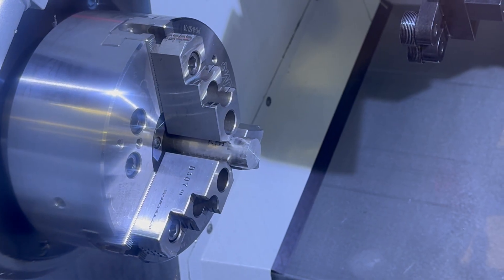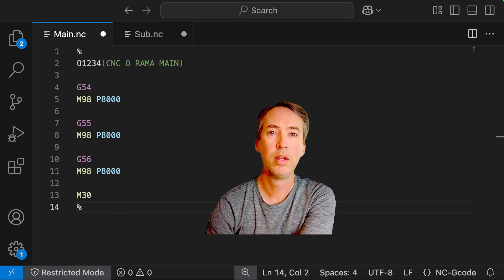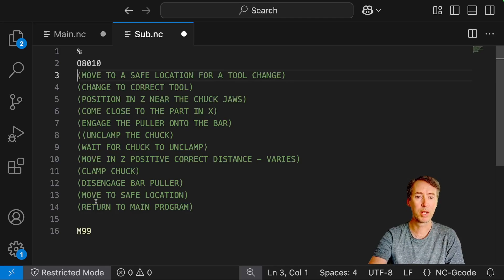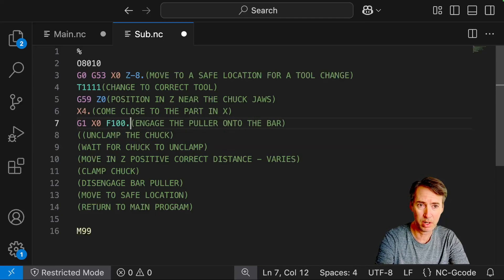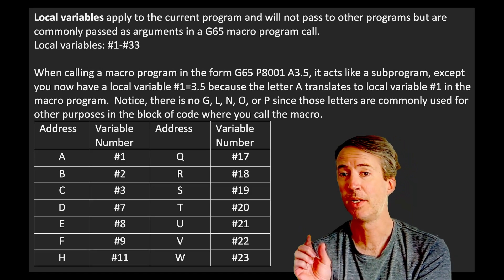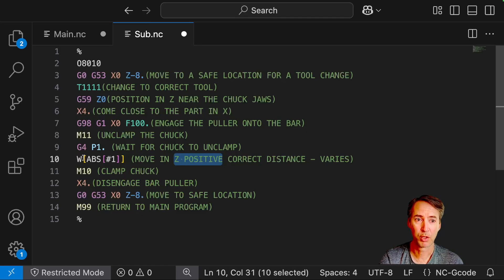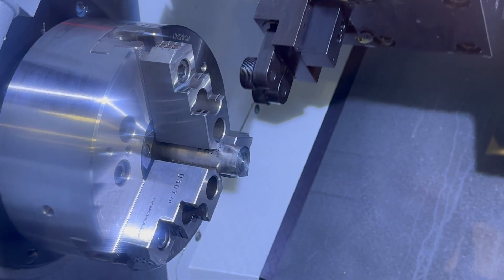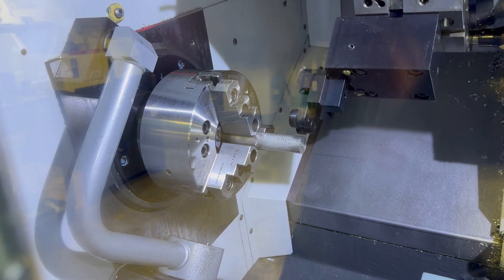Programming a lathe bar puller with macro G codes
We go over how to program an accudyne EZ Puller bar pull for a lathe using a macro subprogram call.